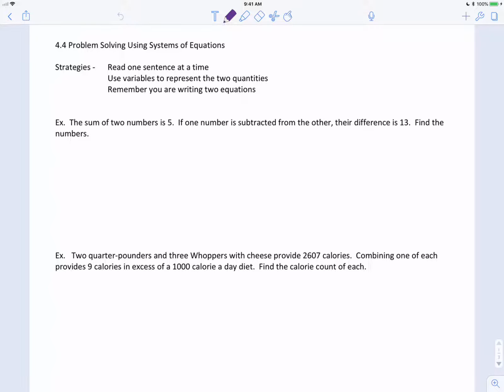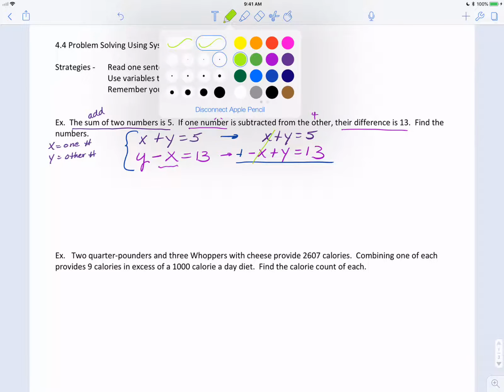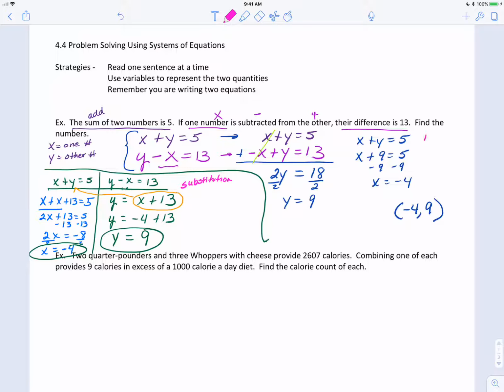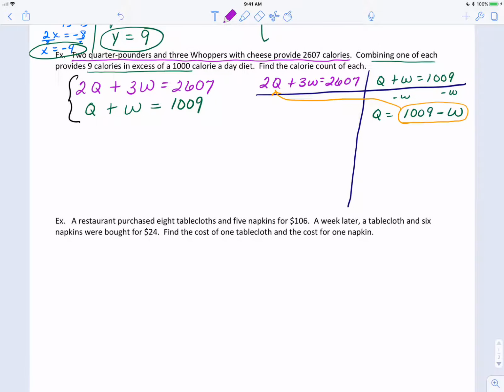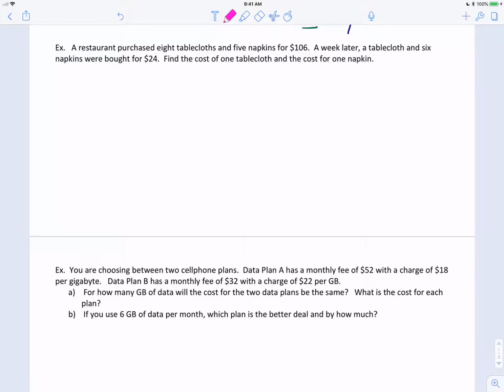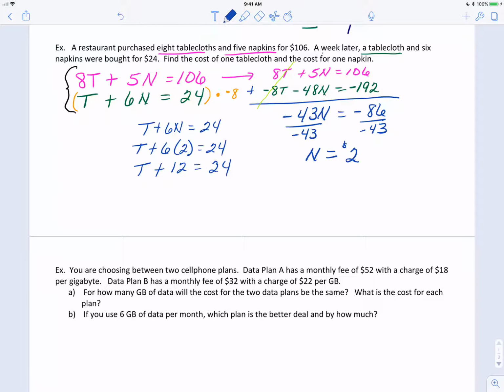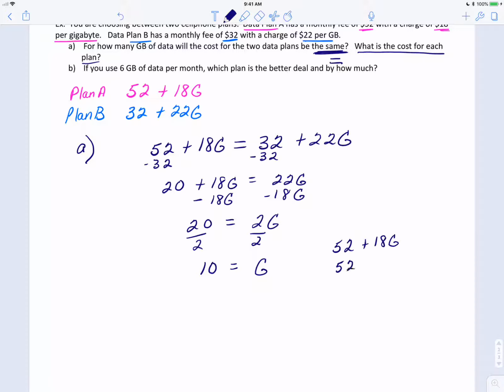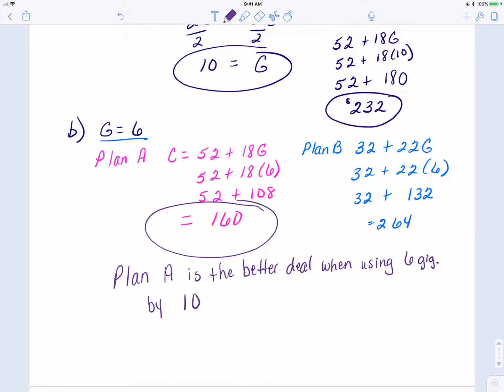4 4 Recording Systems Problem Solving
Problem Solving Using Systems of Linear Equations